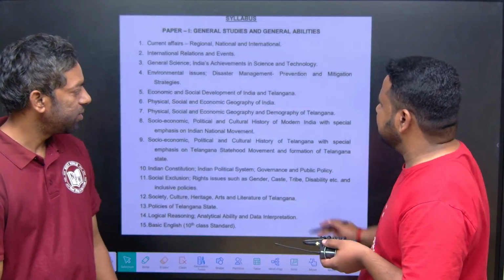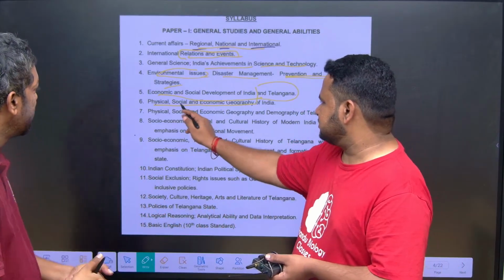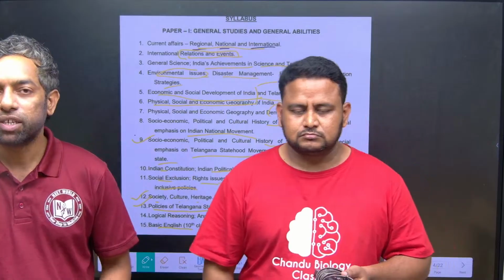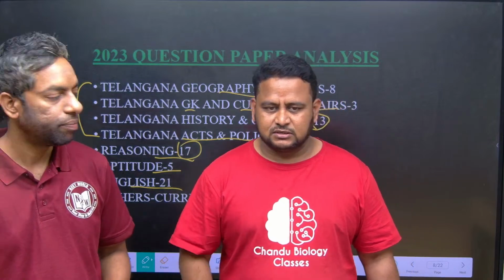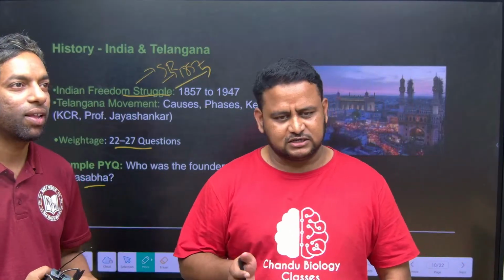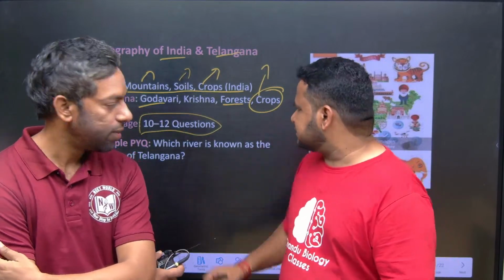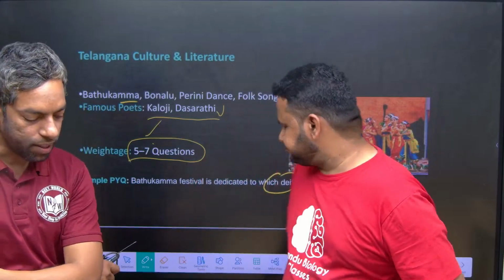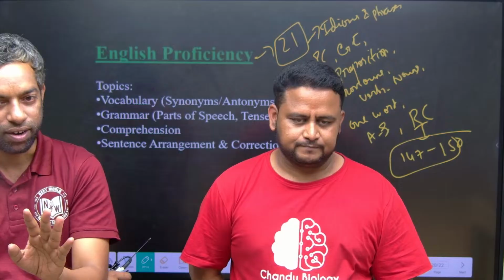TSPSC & APPSC 2025 🔥 JL/DL General Studies Masterclass | Live Strategy Session | Crack GS Smartly!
📚 TSPSC & APPSC 2025 JL/DL Exams – General Studies Masterclass | LIVE Session by Chandu Biology Classes

Are you preparing for the Junior Lecturer (JL) or Degree Lecturer (DL) exams under TSPSC or APPSC? This General Studies LIVE Masterclass is your ultimate guide to cracking the GS section with precision and confidence!

💡 In this Masterclass, You’ll Learn:

JL/DL GS syllabus overview & smart strategy

Important topics from History, Polity, Economy, Environment & more

Most expected questions for TSPSC & APPSC 2025

Time-saving techniques & revision hacks

Booklist & NCERT-centric preparation strategy

🎓 About Chandu Biology Classes:
Chandu Biology Classes is not just about Biology! We offer top-tier coaching for NEET, CUET, EAPCET, and competitive exams like TSPSC/APPSC, empowering students and aspirants with expert faculty and exam-centric guidance. Our mission is to help every learner achieve their dream job or college seat.

👨‍🏫 Meet the Mentors:
Led by highly experienced GS faculty and powered by the NEET World legacy, our team is focused on helping you master every subject, including General Studies – the game-changer in JL/DL selections.